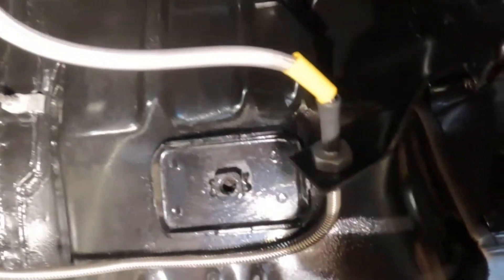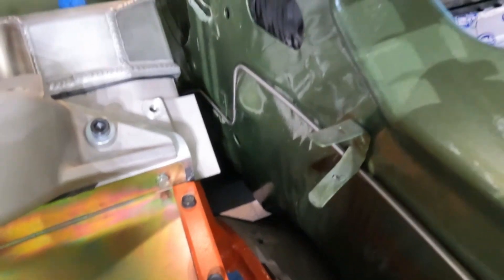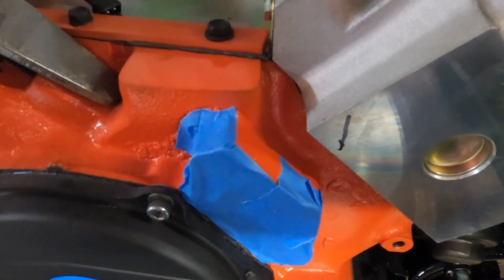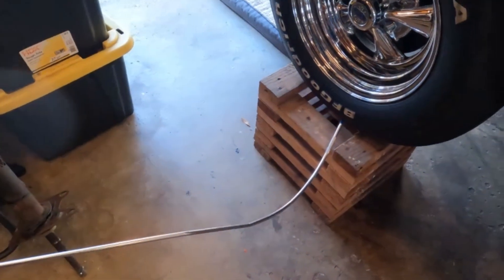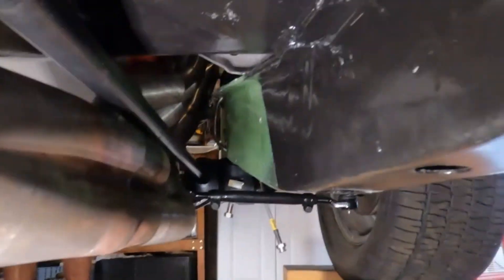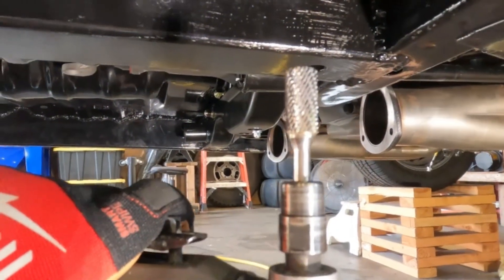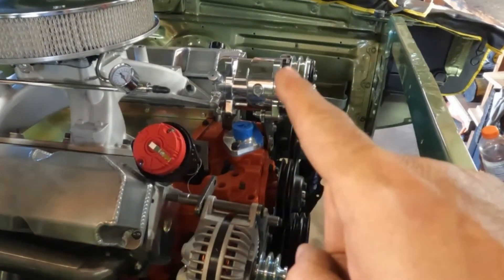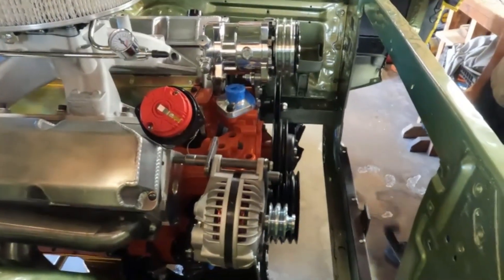1969 Dodge Charger - Installing Brake & Fuel Lines (Almost Ruined the Paint)